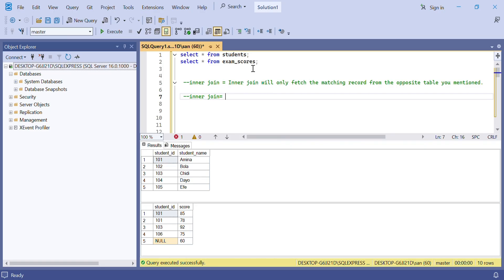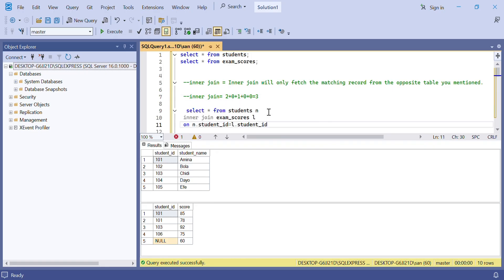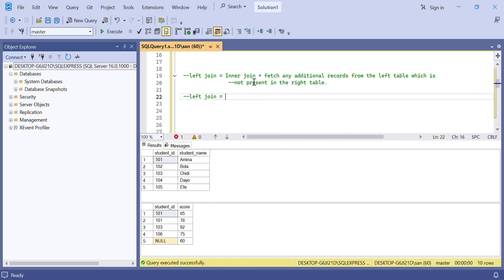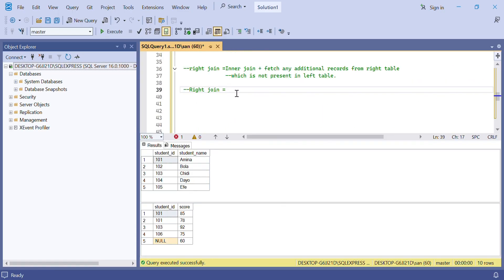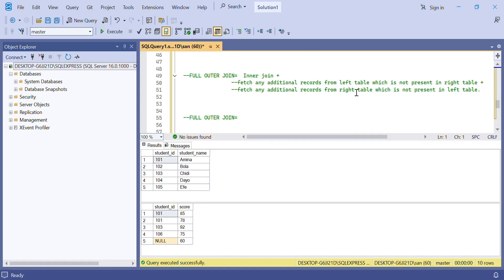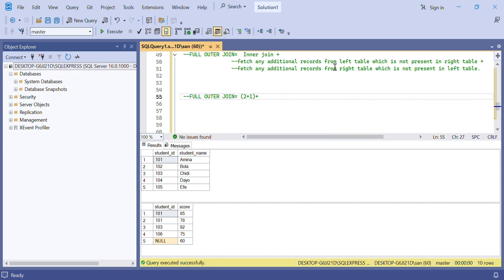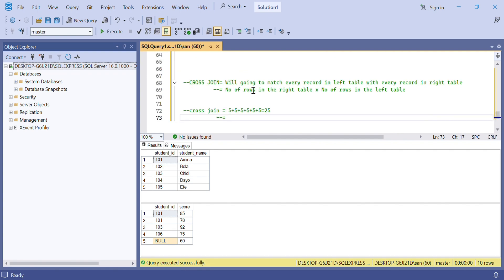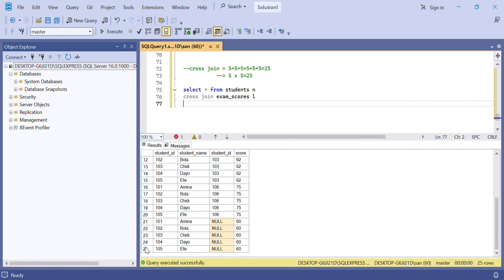SQL Joins Explained with Real Scenarios | Common Interview Question Breakdown.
Have you ever been asked in an interview:

“If I run different SQL joins on two tables with duplicate and null values, how many records will I get back?”

It’s one of the most popular SQL interview questions out there — especially when recruiters want to test your actual understanding of joins beyond just definitions.

In this video, we’ll walk through two practical datasets, each containing two tables with a mix of:

-Duplicate values
-Nulls
-And overlapping IDs

Your task? Figure out the number of rows returned by each of the following without running a query:

INNER JOIN
LEFT JOIN
RIGHT JOIN
FULL OUTER JOIN
CROSS JOIN

This kind of question is all about how well you understand what happens behind the scenes in SQL joins.
If you want to boost your confidence and handle these questions like a pro, you're in the right place.

Let’s break it down together